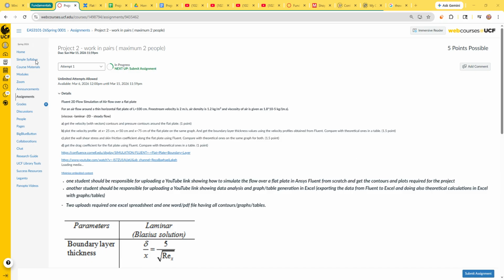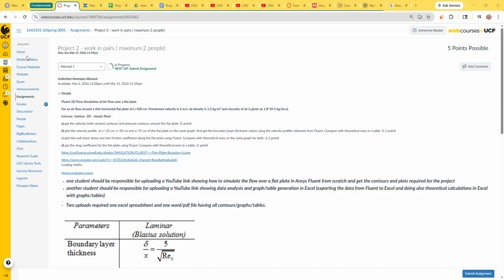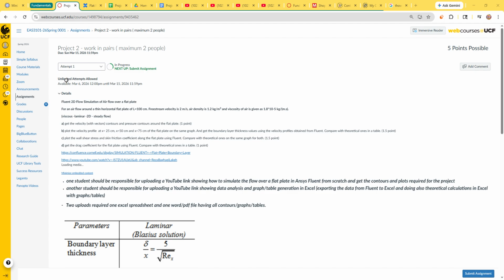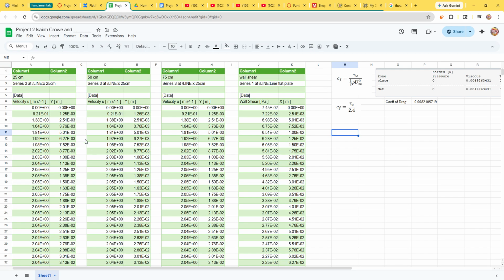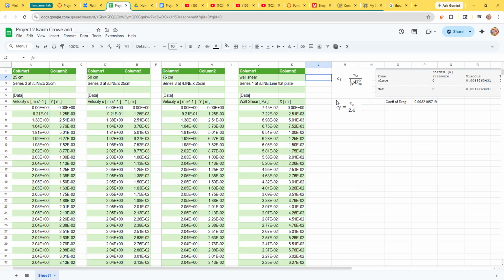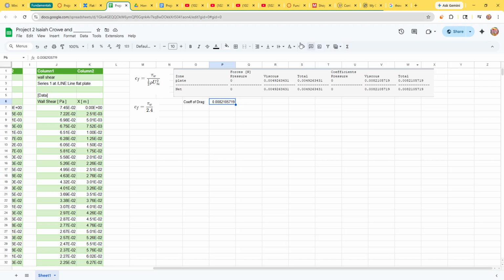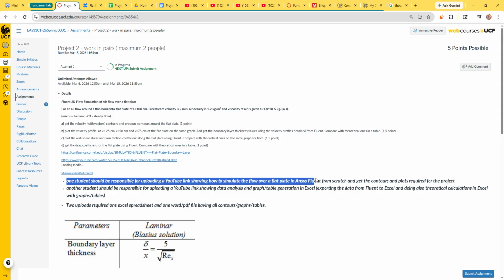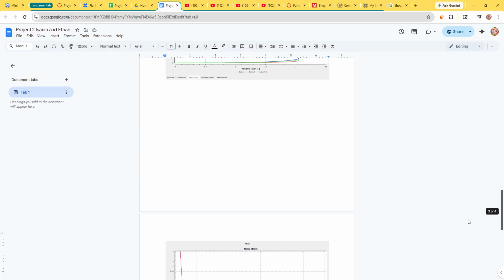Project 2 Isaiah Crowe